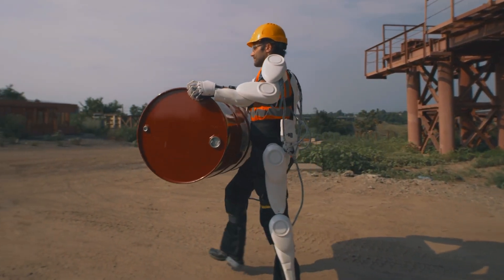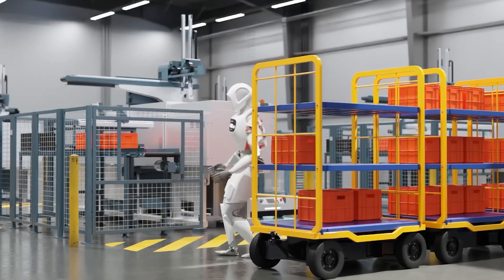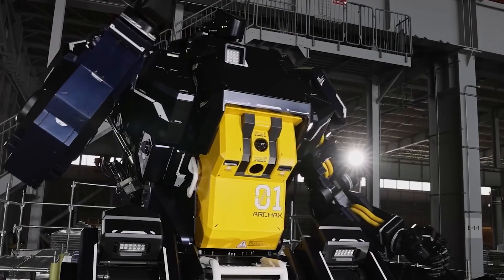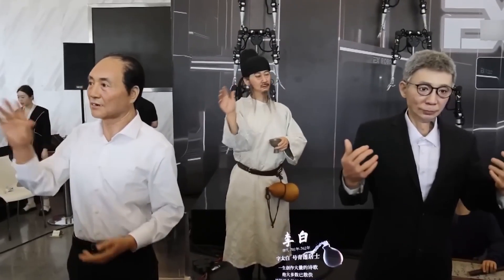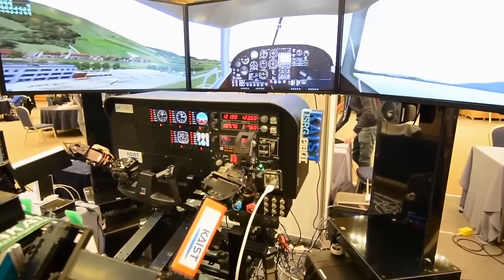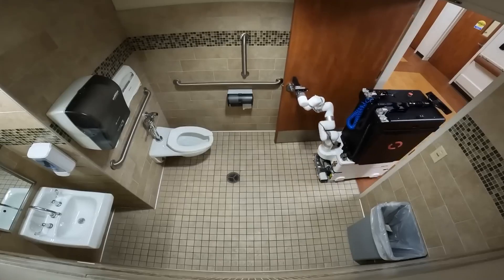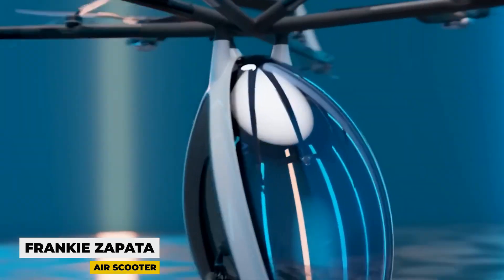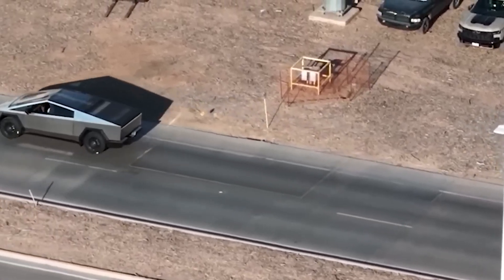US New Generation Robots are Already Replacing Human Labor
This film showcases cutting-edge futuristic technologies that are already in use today, such as the enormous robot Arcax, a humanoid pilot robot from South Korea, smart lenses that charge from the user's tears, and other humanoid creatures used for manual labour. Today's video will begin with the introduction of Apollo, a new robot from Aptronik. Although it appears to be a sweet and amiable robot at first, its true objective is to replace people in the employment.
With a height of 173 centimetres and a weight of 73 kilogrammes, this android humanoid is mainly made for strenuous physical work. It can support loads up to 25 kg in weight and operate for four hours without the need for a new battery.  Over the past eight years, Aptronik has developed several humanoid robots and a couple of exoskeletons.

About Mind Matrix
🎨 Written, voiced and produced by Mind Matrix